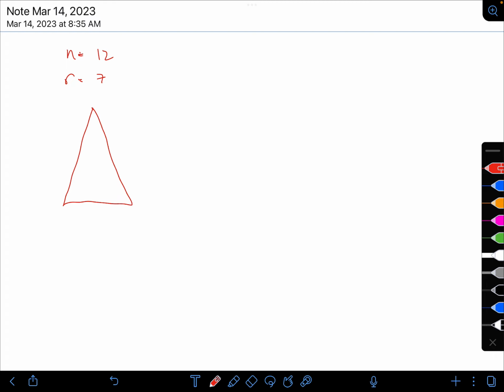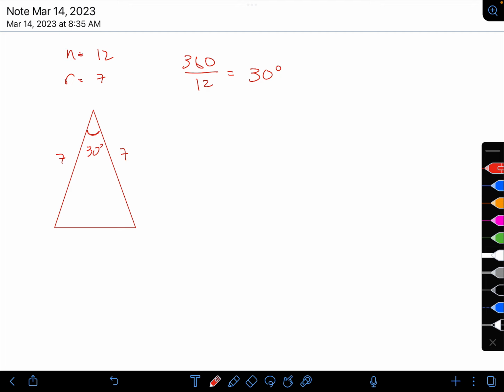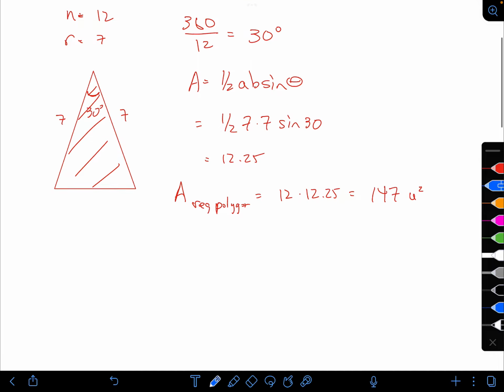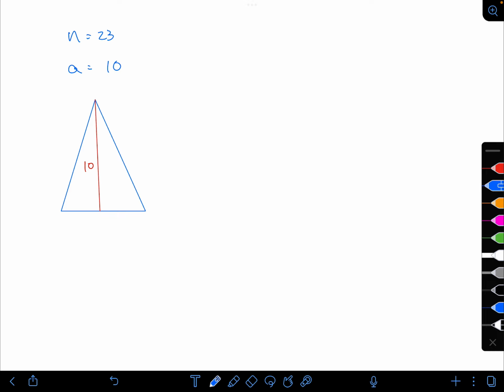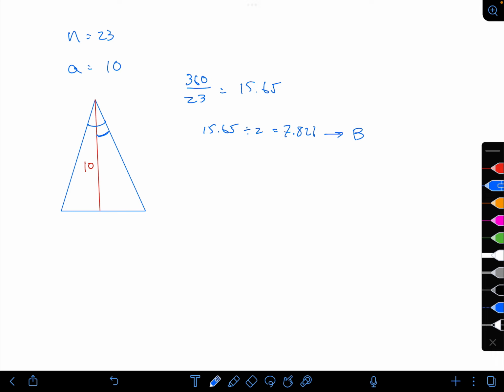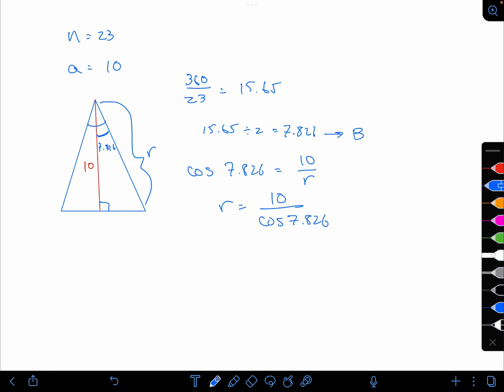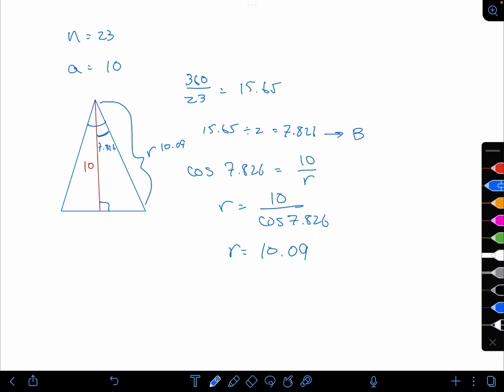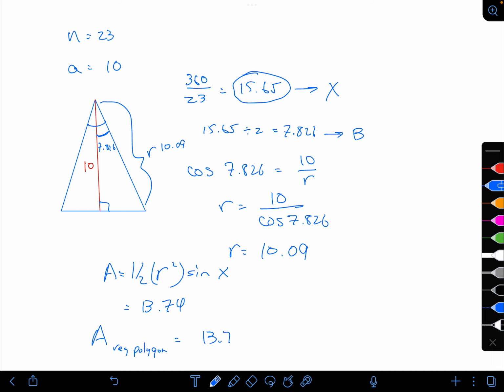Regular Polygon Areas